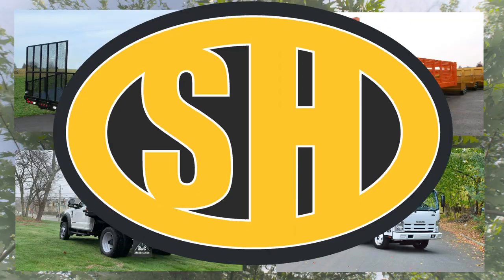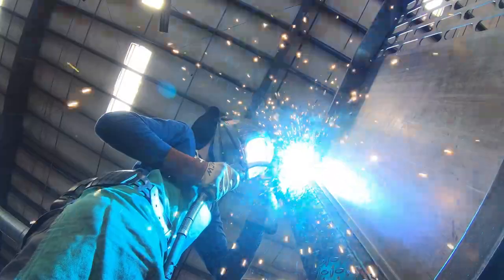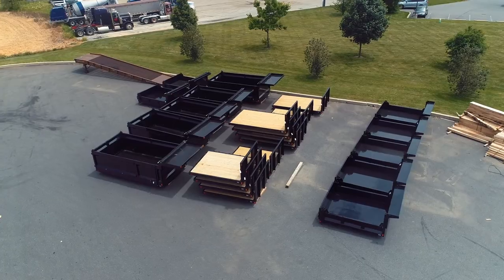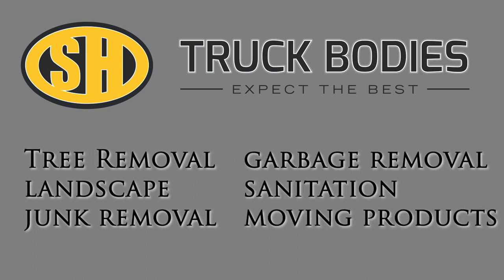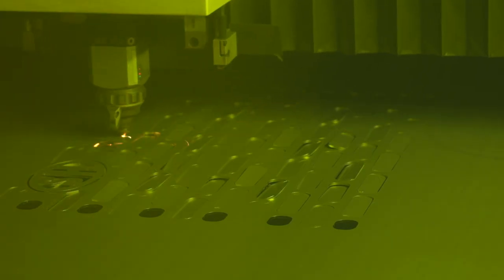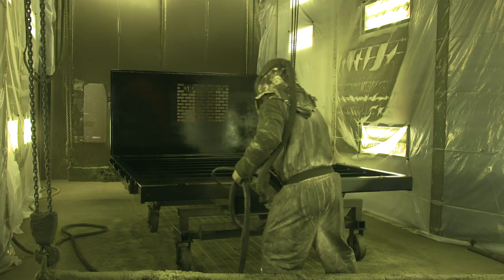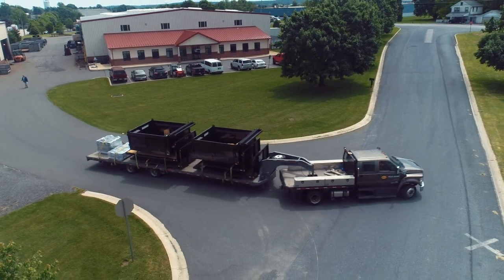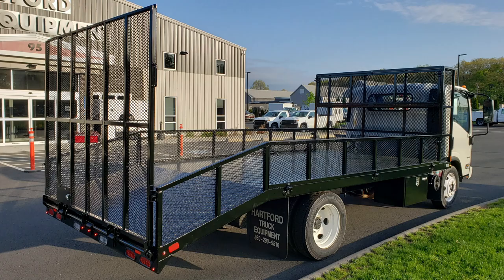SH TRUCK BODIES IMAGE VIDEO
Davideo Media Group LLC assisted in the production of a series of marketing videos for SH Truck Bodies in Honey Brook, Pennsylvania. SH Truck Bodies specialize in the fabrication of truck bodies. Part of the challenge was capturing the manufacturing process on video while preserving their Amish culture. Davideo Media Group LLC shot ground and drone footage and edited each piece. We believe we succeeded, and everyone at SH Truck Bodies is delighted with the results.

Davideo Media Group, LLC is a video production company in Philadelphia.